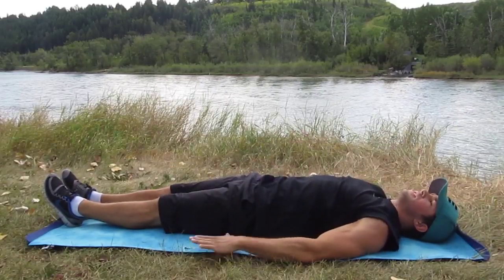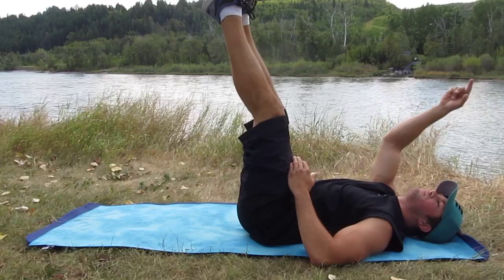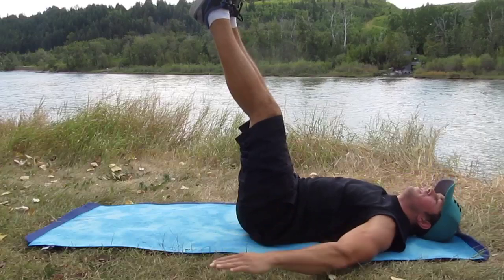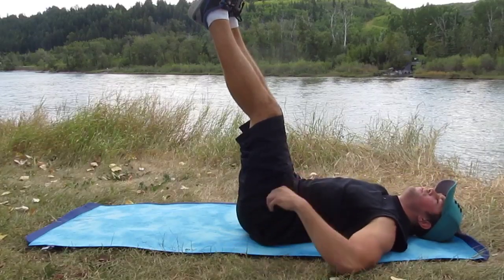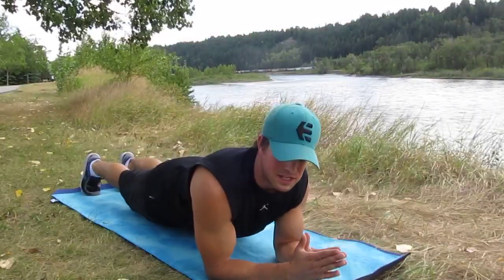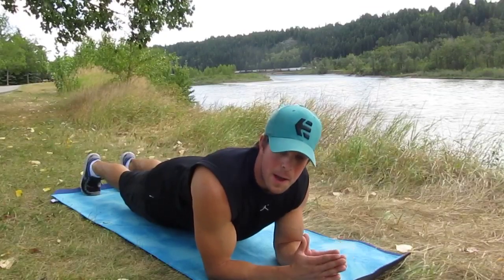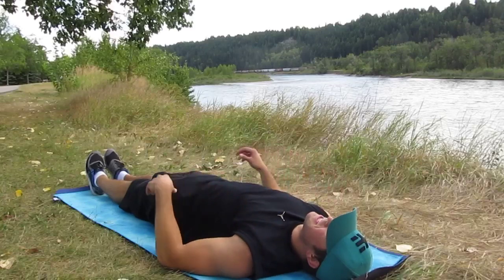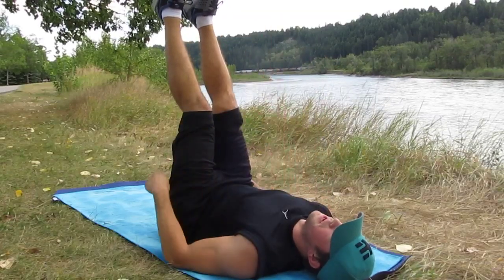I Am Fitness #17 - Core Week 1 - Double Leg Pulse Up to Sin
Make sure to switch your leg movements after each sides reps.

The deceleration from your pulse will get your lower abdominals to really fire, so brace your abs hard on the way down/ at the top.

Also I find when people do a standard pulse they often lift/ move their legs past their head. Try your best to lift straight up for a better burn.

In this case with the "single leg move" pulse the stationary leg straight up (followed by moving the other over head) - we are trying to work one side of your lower core at a time.